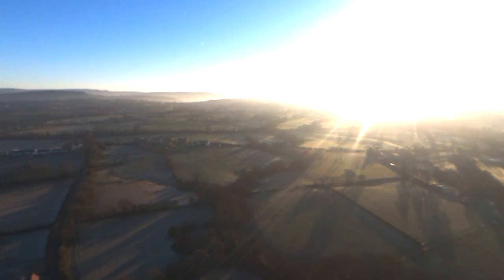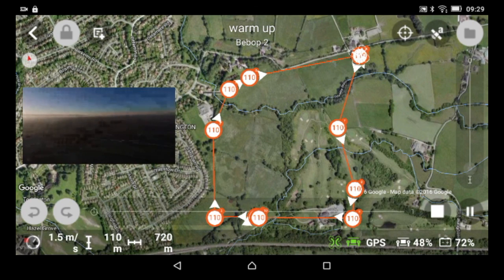Quick Flight Plan Path to Warm Up Parrot Bebop 2 Drone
Buy your Parrot Bebop & accessories here

or on eBay

Just a quick flight plan to warm up the Parrot Bebop 2 Drone before sending it on a serious flight path.  Watch the actual serious test flight path

►►►  My Cameras:
Panasonic MDH1
Sony HVR-A1E
Sony HDR-CX105
GoPro Hero
Drift 720p
Campark UHD 4K
Sony DSR 500
IVUE Horizon
Wildlife Camera

►►►   My Drones:
DJI Phantom 3 Advanced
Parrot Bebop 2
Parrot Bebop 1

►►►  My Microphones:
Zoom H1
Sennheiser Ew100 G1

►►►  My Lighting:
Nicefoto LED-10008
Swit S-2000

►►►  Accessoires:
Lanparte Gimbal
Amazon Tripod
Marsace Tripod

instragram: @digatalslrlife